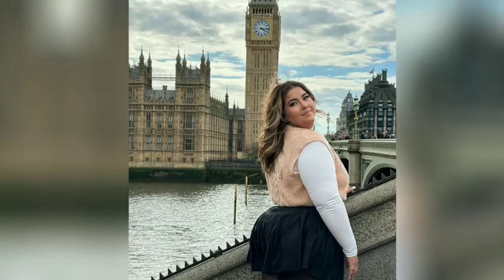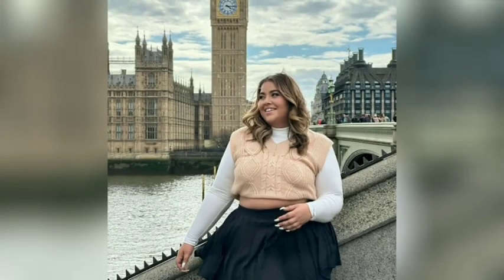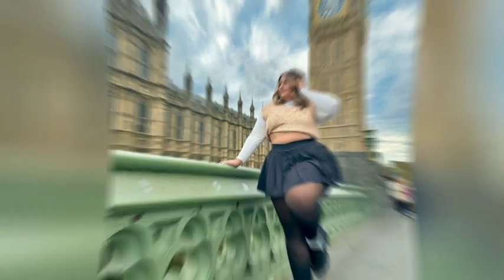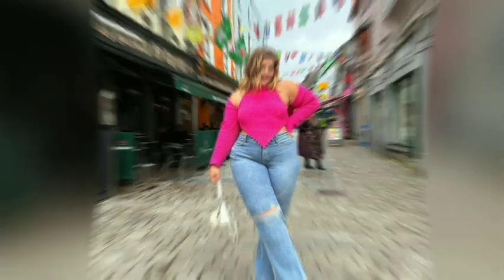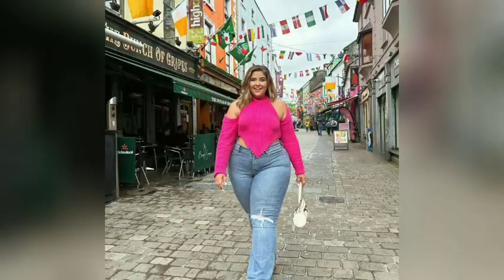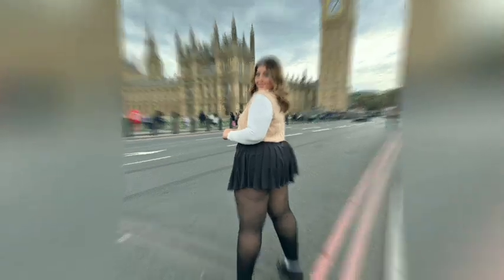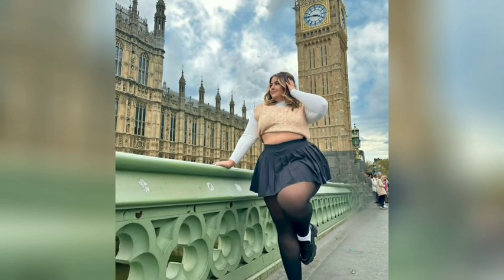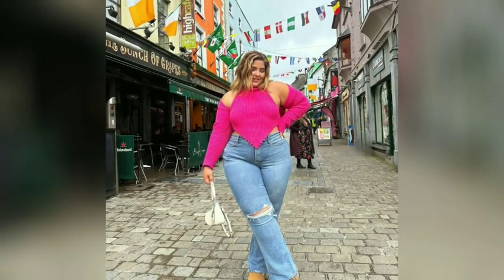curvy haul 🇺🇸| Wiki Biography | age|weight |relationships | net worth || Curvy model plus size